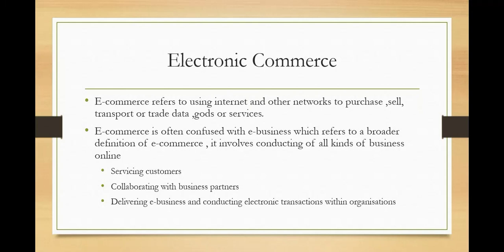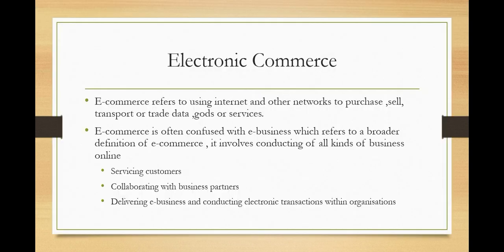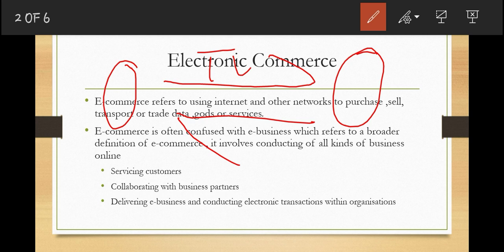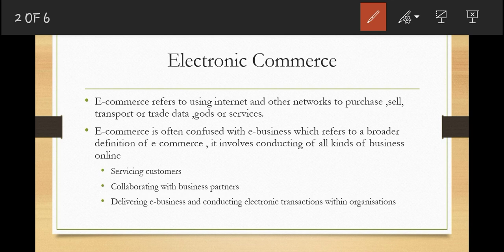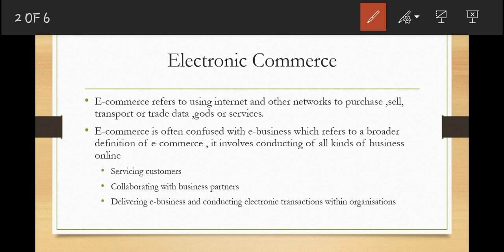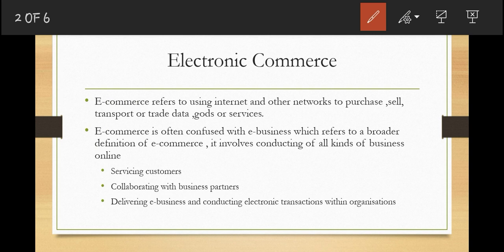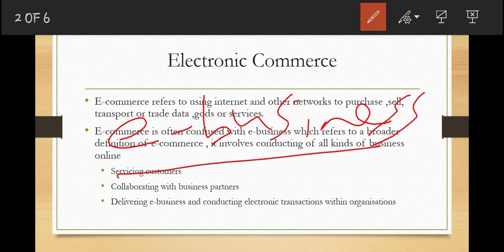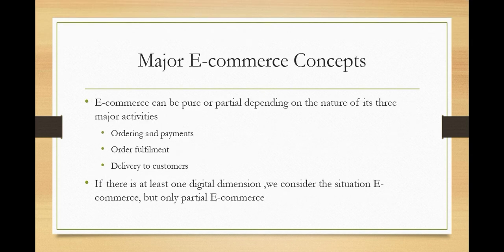Electronic and Mobile Commerce Concepts